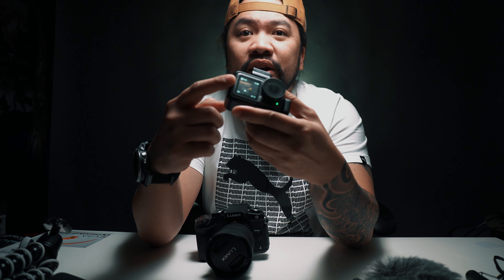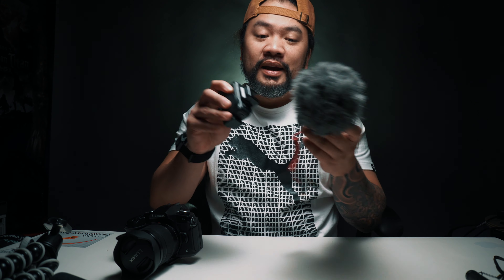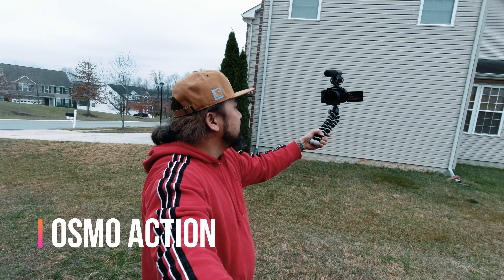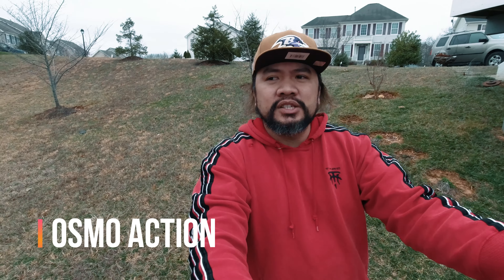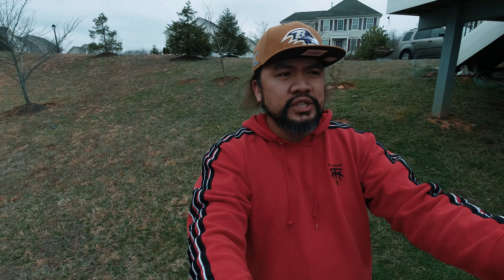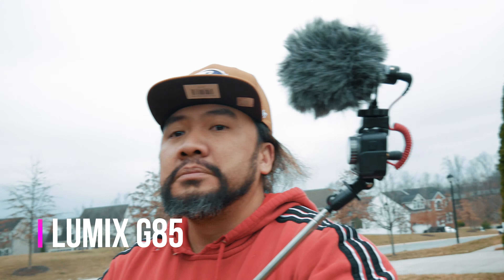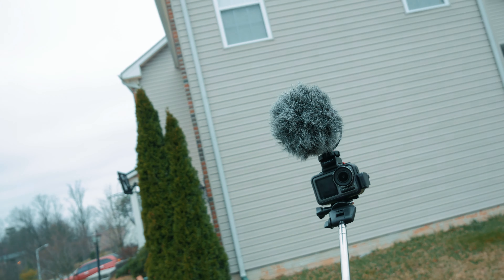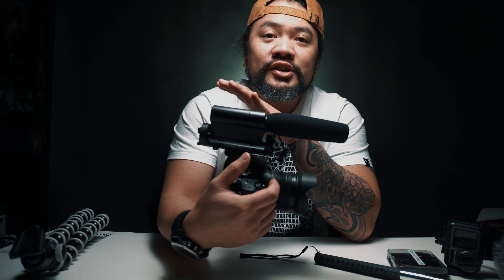best vlog camera kit in 2020! Osmo Action vs Lumix G85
we are going to compare an action vs  mirrorless camera for vlogging purposes. =D enjoy!

Gears Use:
main camera: Sony A6100 kit Lens
second camera: Lumix G85 lens 25mm 1.7
Microphone: Audio Technica AT875R
Audio Mixer Pre-Amp: Saramonic SR-PAX1
Back Light: Neewer Cn-160 LED
Main Light: Yongnou YN-216 LED